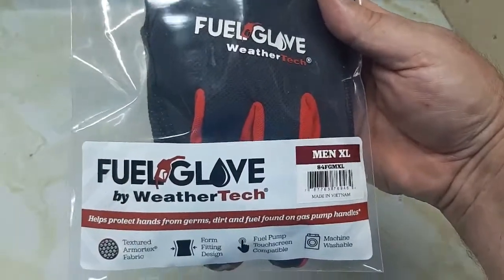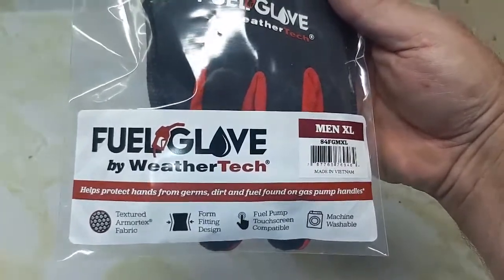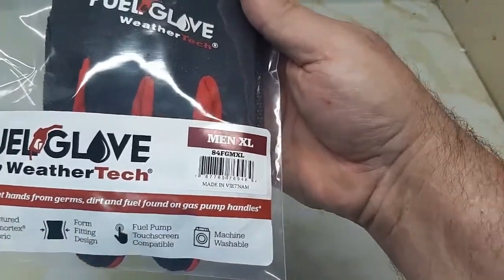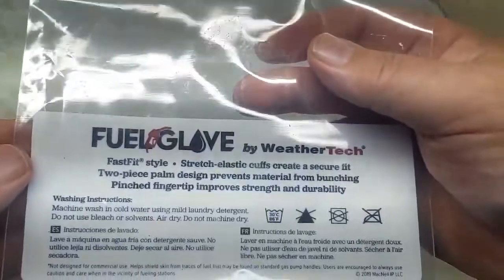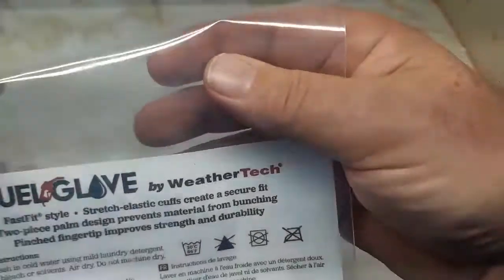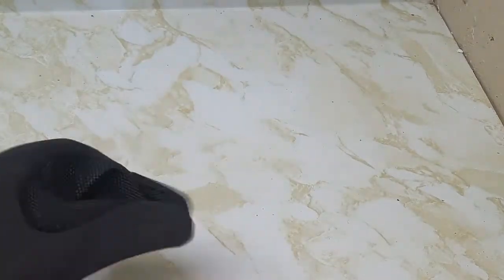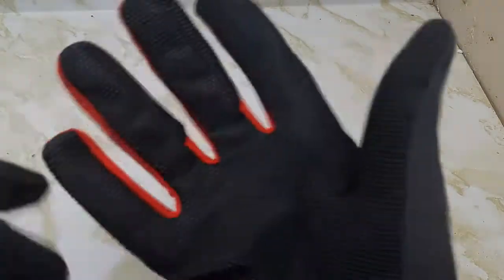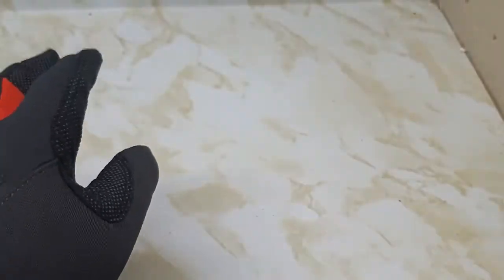WeatherTech Fuel Gloves